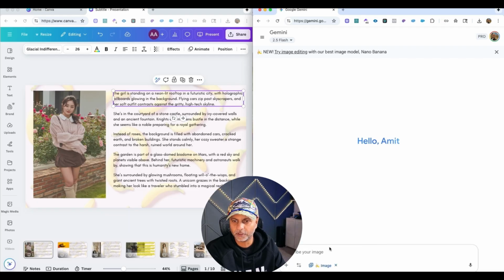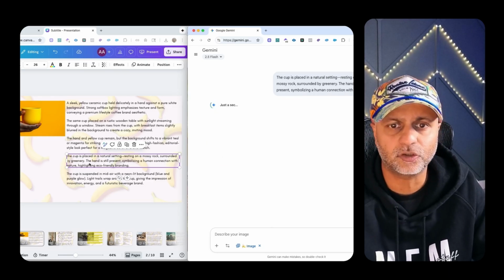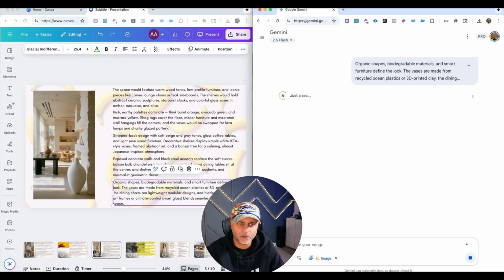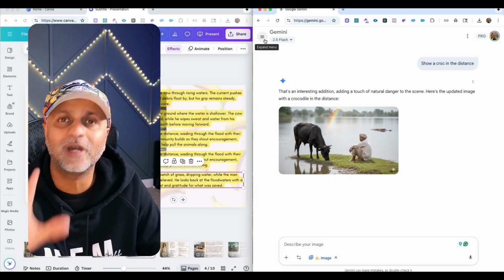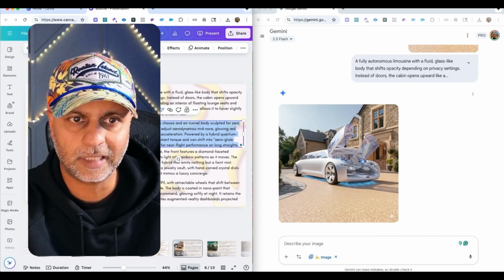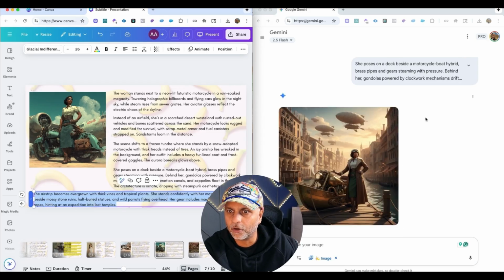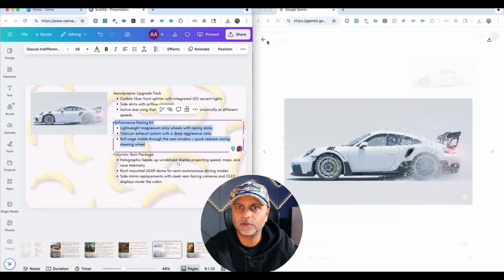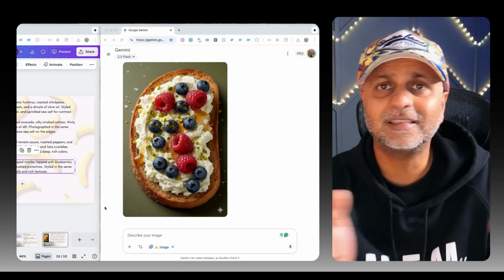25+ Mind-Blowing Nano Banana Use Cases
Dive into the incredible world of Nano Banana AI, a revolutionary tool that's changing the game for image editing and generation! In this video, we explore a wide array of mind-blowing use cases, demonstrating how Nano

Banana AI can:

✅ Background swaps (neon city, castles, post-apocalyptic scenes, Mars domes & more)
✅ Product photography transformations (cups, living rooms, garages)
✅ Storyboarding with character consistency (perfect for children’s books & comics)
✅ Fashion + virtual try-ons (streetwear, runway, dresses, accessories)
✅ Car redesigns (concept hypercars, Porsche evolutions, futuristic limos)
✅ Wild surreal edits (galaxies in water, golden gears, glowing butterflies)
✅ Restaurant & food photography remixes (toast → hummus bowls → desserts)

Nano Banana AI's prompt adherence and ability to maintain visual consistency are truly next-level.

Whether you're a designer, marketer, storyteller, or just curious about the future of AI, this demo will showcase the immense potential of Nano Banana. Get ready to be amazed by what this tool can do!